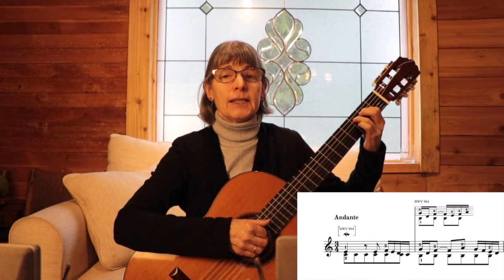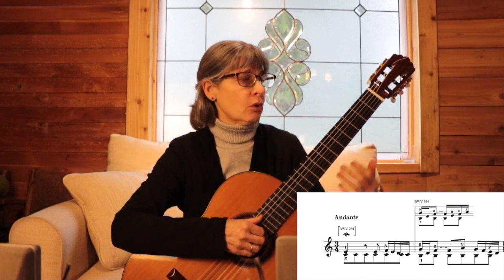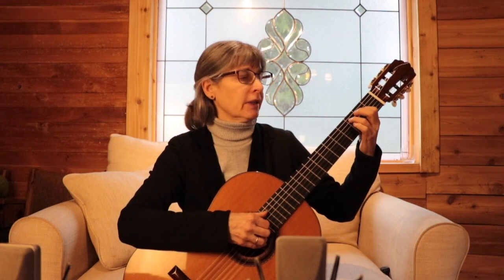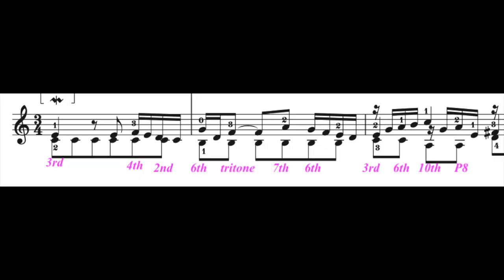J.S. Bach Andante in C major, BWV 1003, Tutorial Part-3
This video deals with the challenge of playing slow movements in a way that allows for different weights or “layers of importance” in notes that comprise a single line of music.

Sometimes when we play slow pieces it can become plodding or cumbersome if we don’t know how to differentiate between structural tones and auxiliary notes. On the one hand, if we become bogged down by the intellectual exercise of it, we lose the grace and emotional impact of the lines; on the other hand, one can’t help but marvel at the beauty inside the simplicity of Bach’s logical construct. This video addresses these questions within the scope of what is essentially an unassuming aria accompanied by a walking bass.

With thanks to Jonathan Leathwood for the discussions!